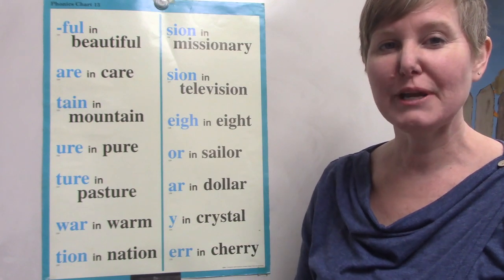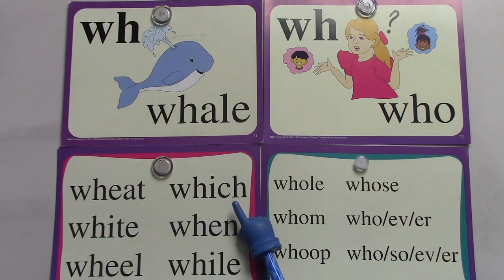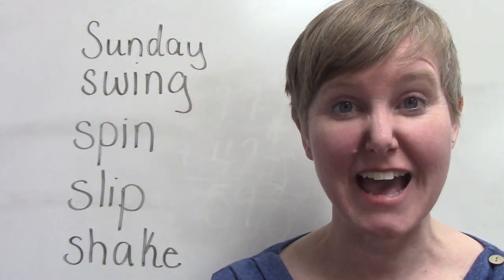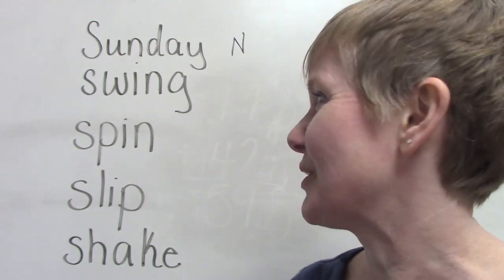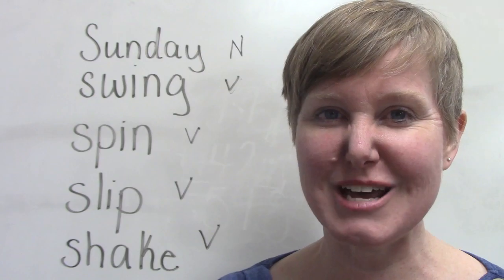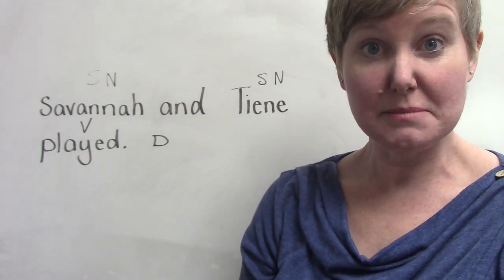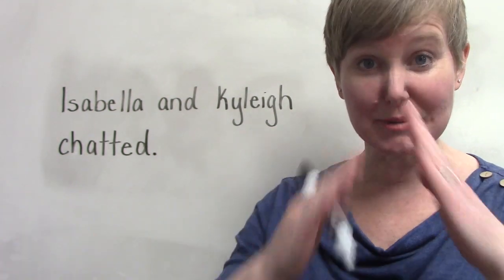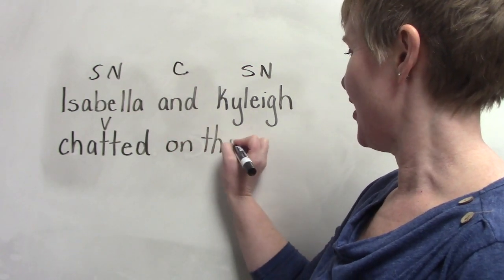Grade One: Language Day 7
Welcome to our online language class.  Join us review phonics, grammar, and writing.